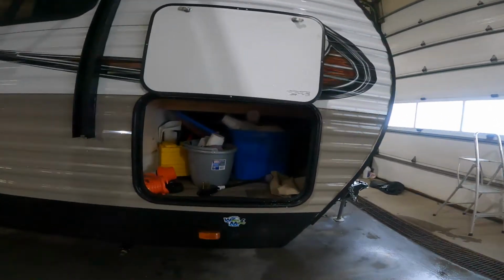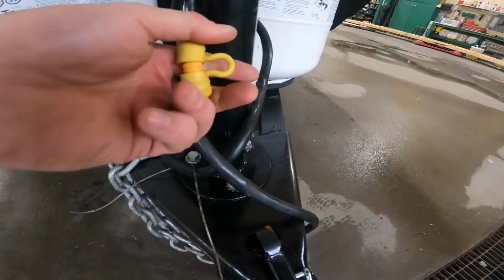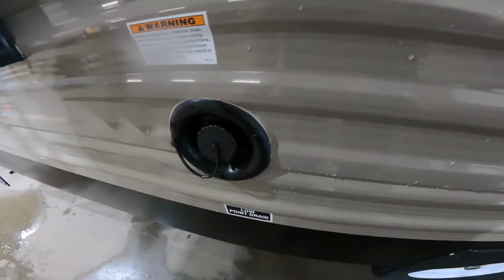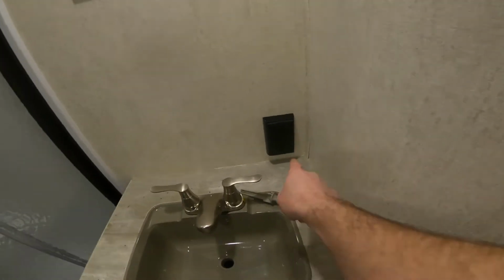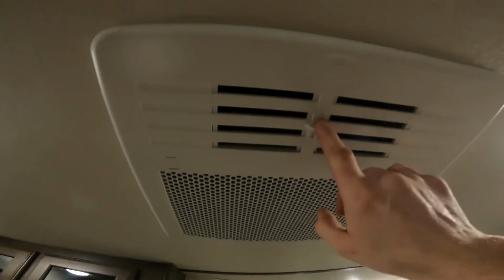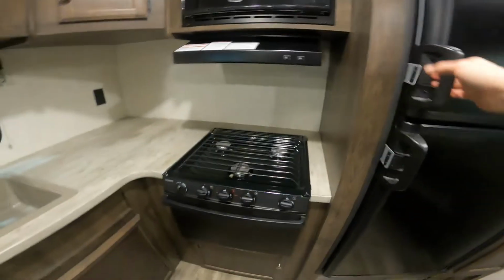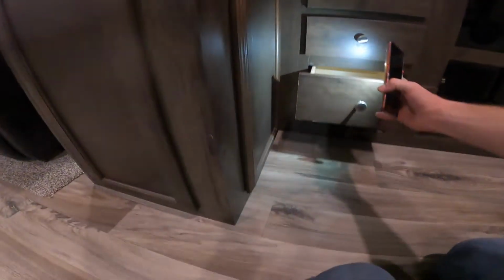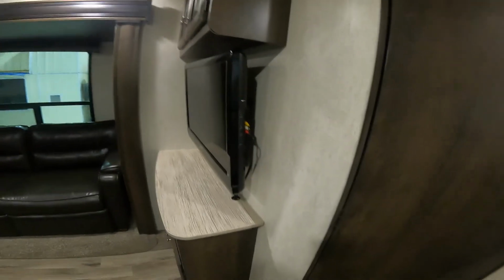2019 Starcraft Autumn Ridge 27RKS Orientation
Walk through this 2019 Starcraft Autumn Ridge 27RKS and learn about some of the amazing features and how to use your new Travel Trailer.
Come check us out at our Dealership today!
Christie’s RV - 9 Trout Lake Road, Aweres Twp. Sault Ste. Marie Ontario, P6A 0E4
or call toll free 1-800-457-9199 for any questions you have.